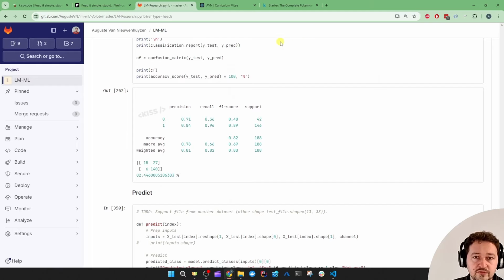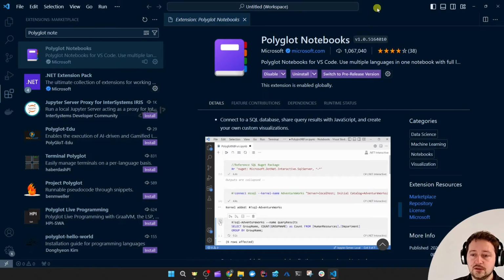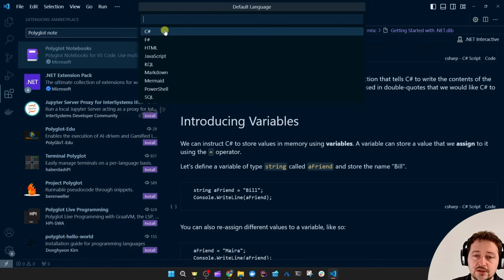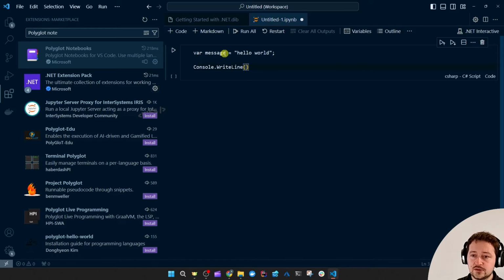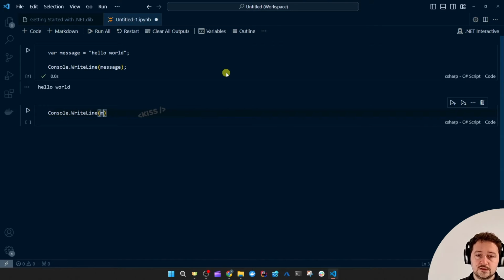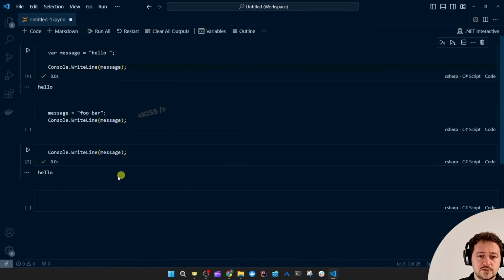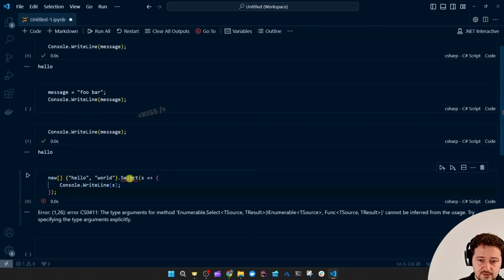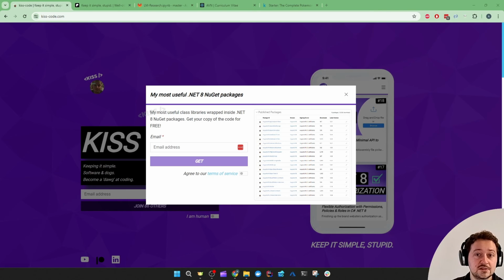Jupyter Notebook for C# in VSCode .NET development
Popular tool in the ML space now as Polyglot notebooks for C# .NET!
Execute code blocks one by one, experiment and create awesome reports.